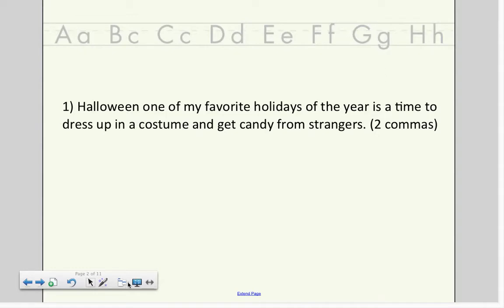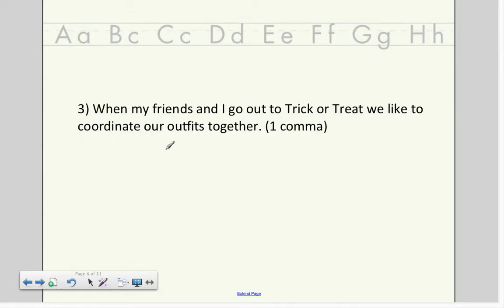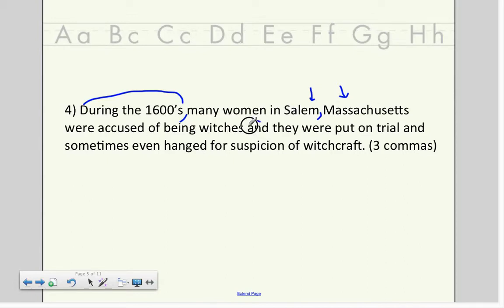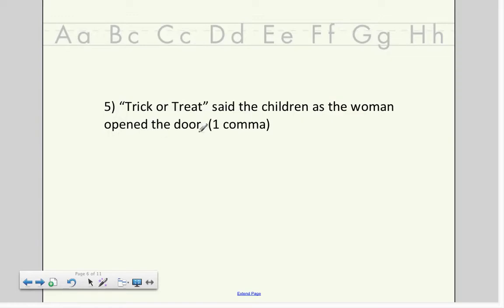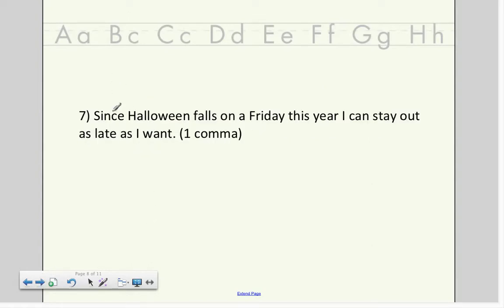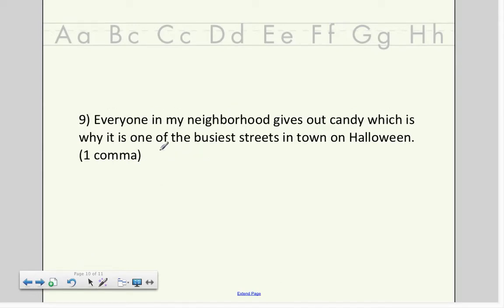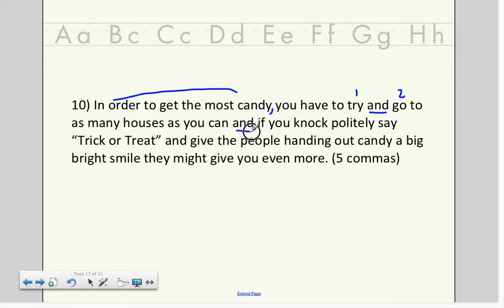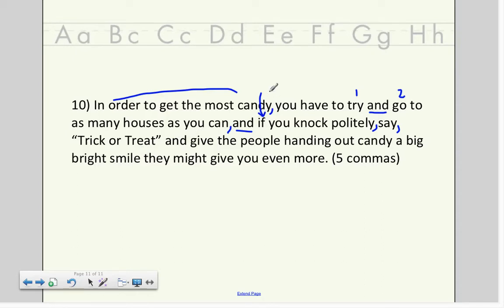Comma Key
Key to the comma worksheet